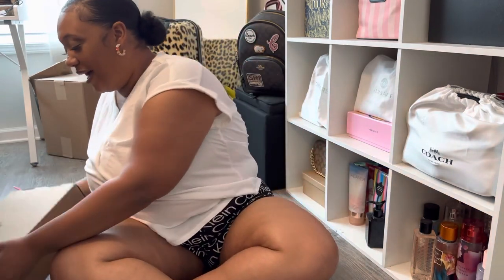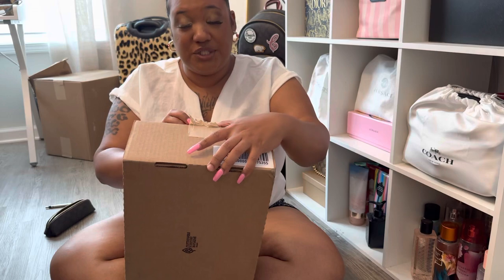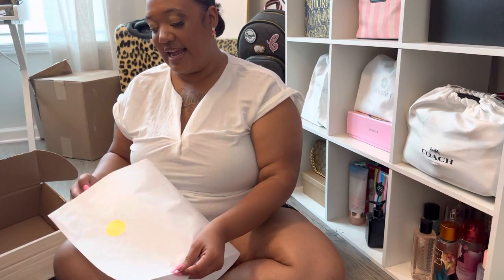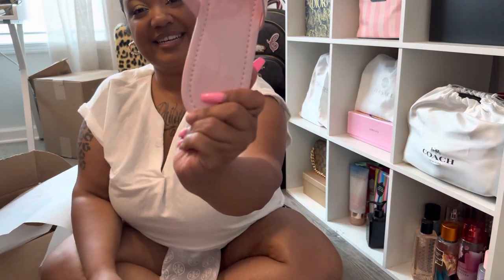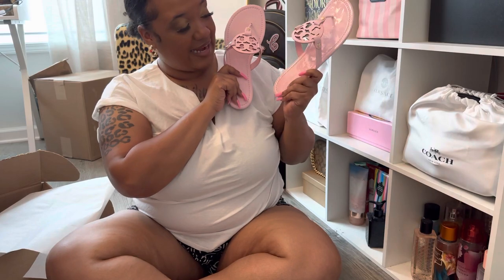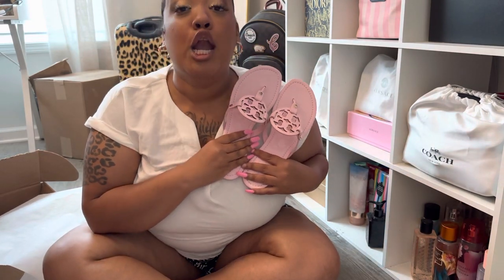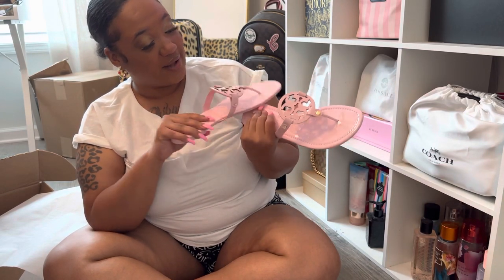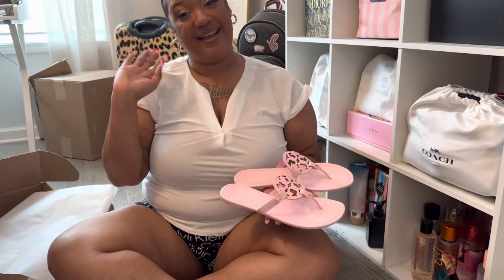Tory Burch Unboxing | Miller sandals | Petunia